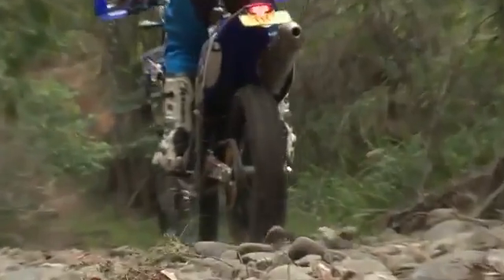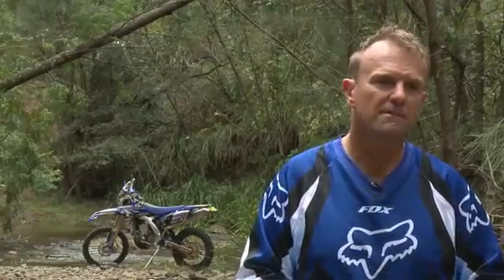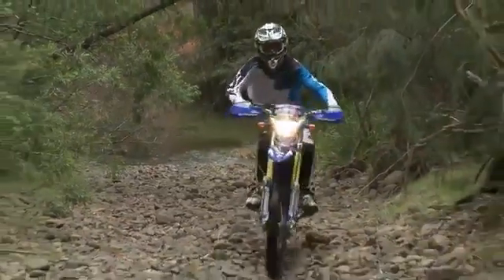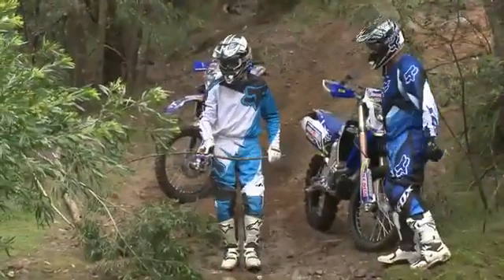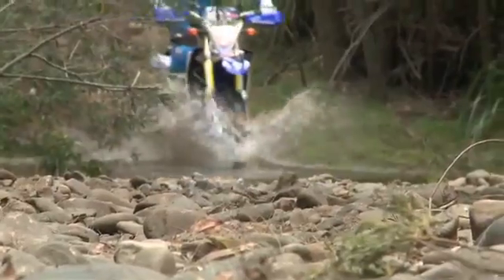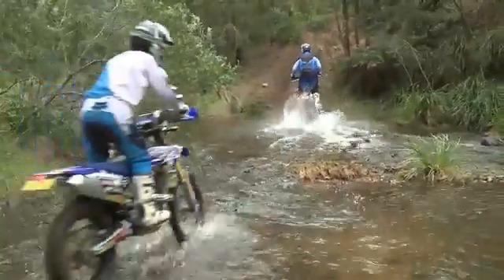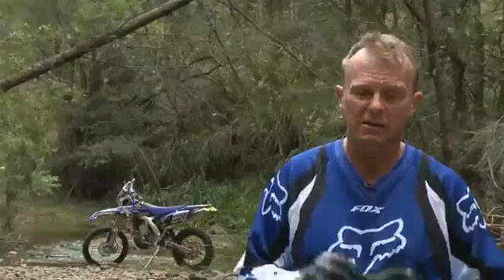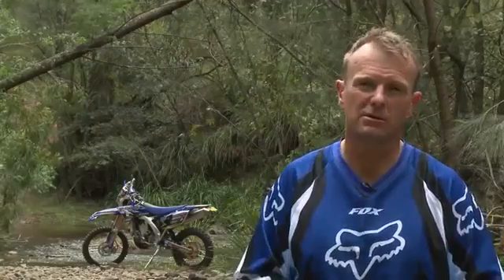MXTV Spokes com au Rider Tip Rocks and Water Crossings